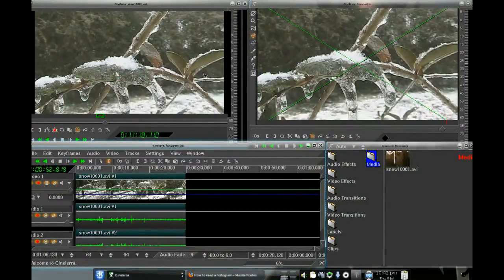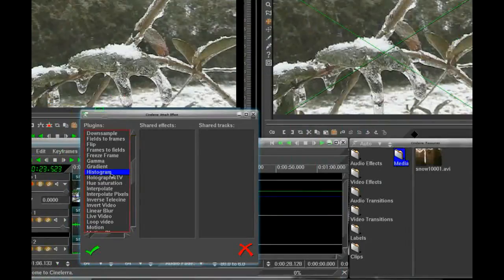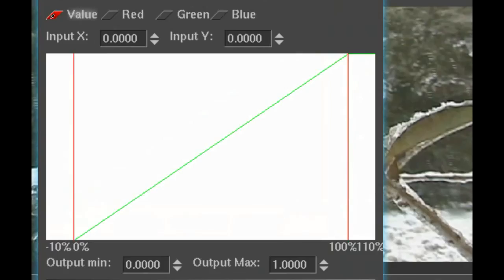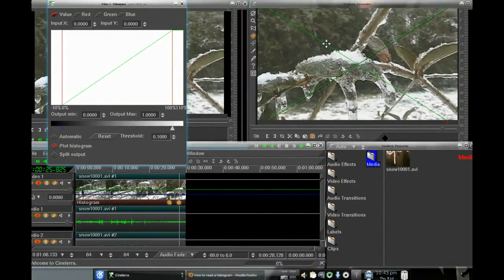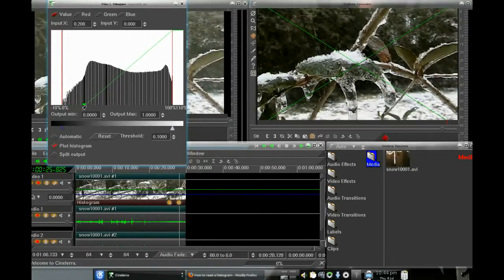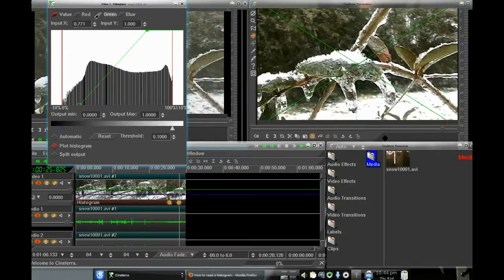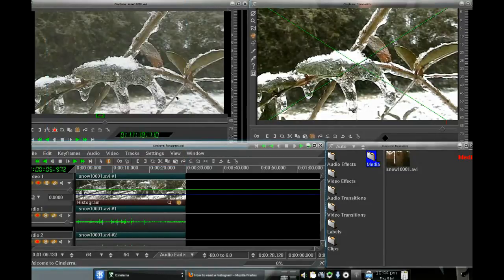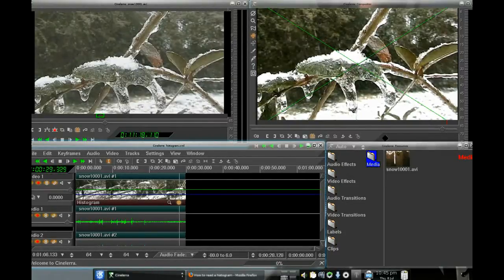Cinelerra: Color Correction/Histogram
Hello, every one! Hopefully this will be a little gem of a tip after my hiatus. How to do color correction in Cinelerra with the Histogram effect! This really is an absolute essential and can be used to make an incredible difference. I'll do a follow up a little later on actual color adjustment, or feel free to watch Film Riot's tutorial and apply to Cinelerra yourself! These are the guys that made it 'click' for me: